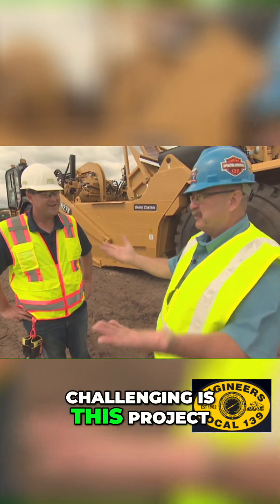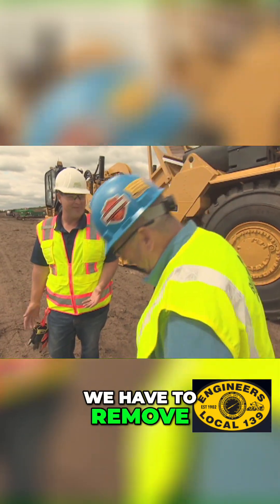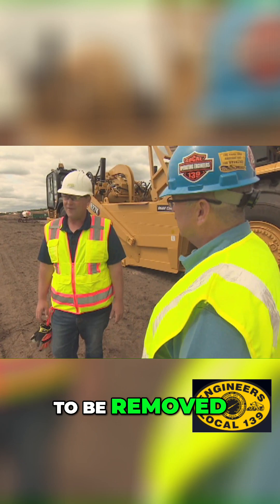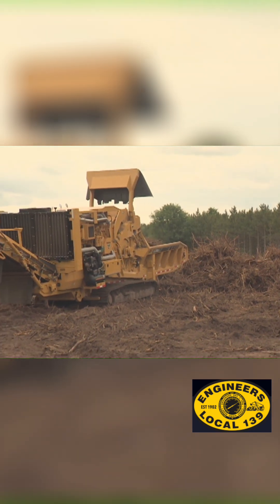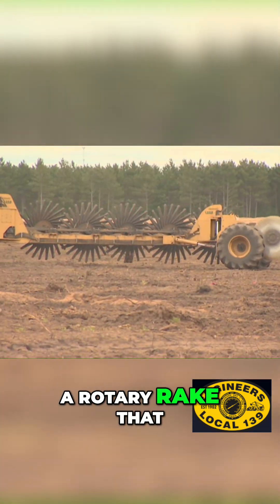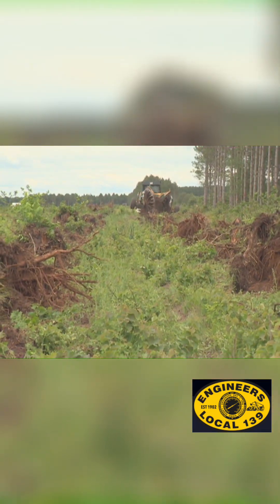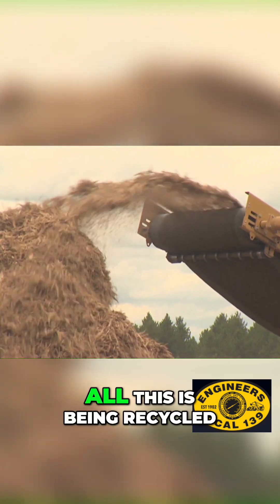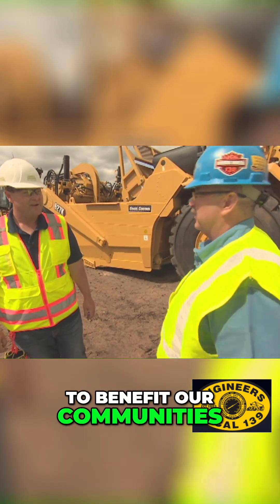Stump Removal Challenge: From Plantation to Solar Farm 🧰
Massive stump removal is underway for a solar farm project! Witness the intense effort to clear a former pine plantation of over a million stumps. Specialized equipment extracts and recycles everything to benefit the community. Talk about an incredible transformation!